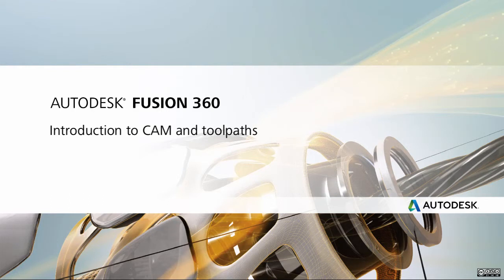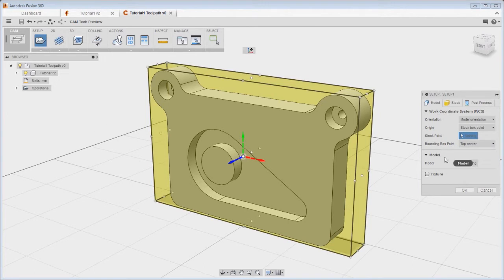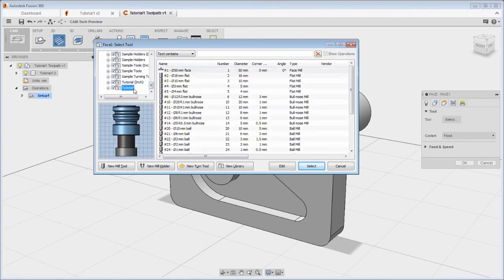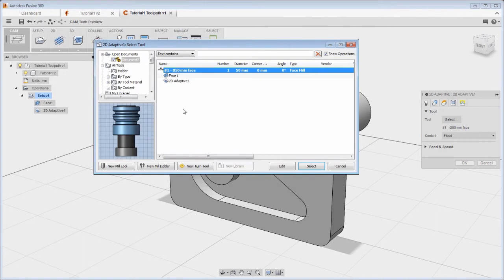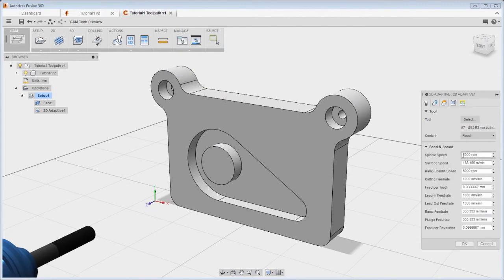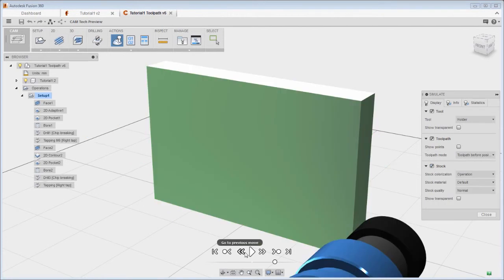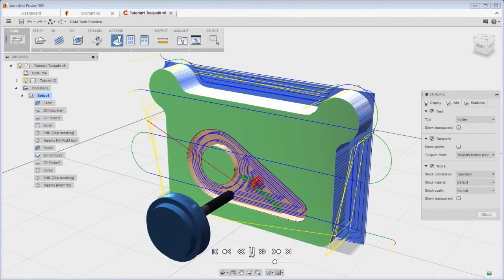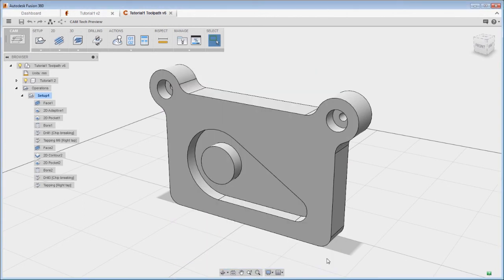Introduction to CAM and toolpaths